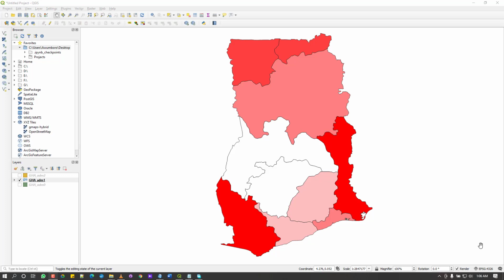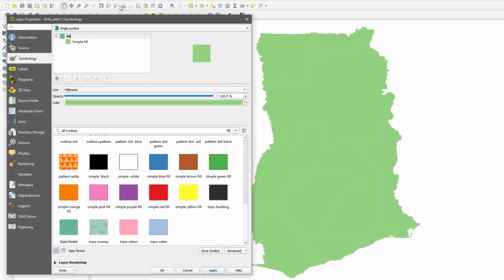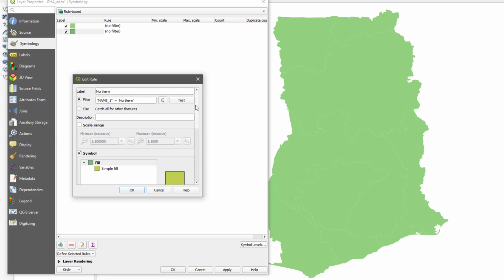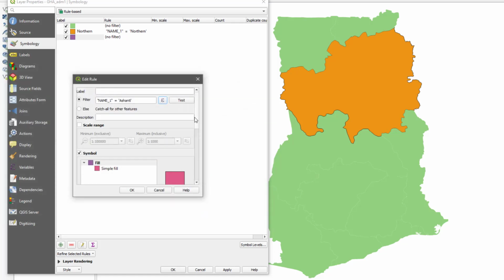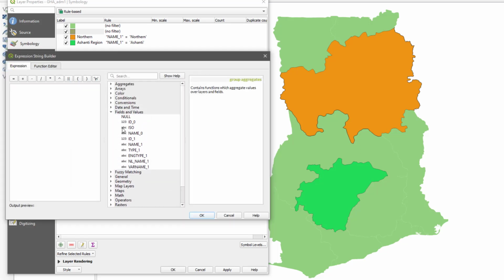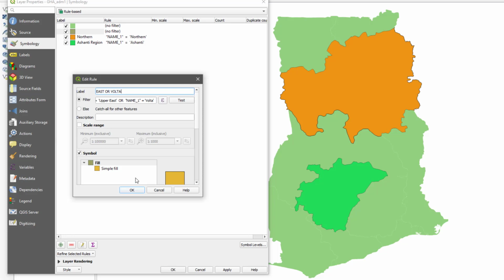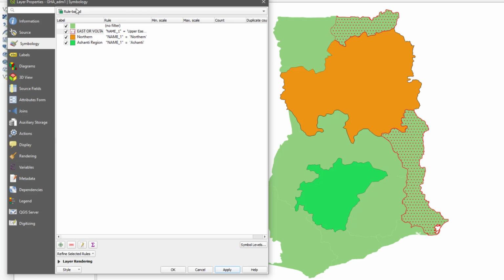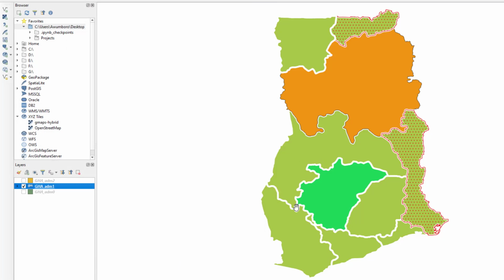Use Rule Based Styling method to make your maps beautiful on QGIS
Styling your maps is an important part of catography, there are several ways of styling your maps.
1. Single Symbol
2. Rule-Based Styling
3. Categorized styling
4. Graduated Styling etc.

This video shows you how to use SQL-based rules to style specific parts of your maps.